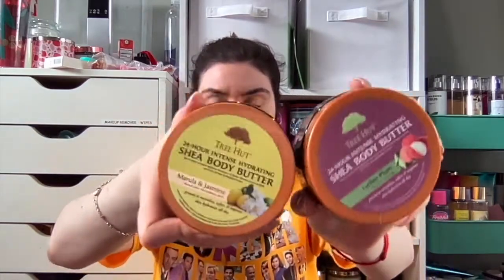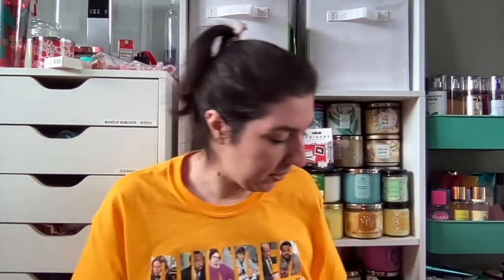Tree Hut body scrub HAUL + GIVEAWAY!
My treehut collective haul is here! I have been shopping so much these past few months and needed to finally film this so I can put everything away.

1. Please be over the age of 18
3. Thumbs up the video
4. Comment your favorite part of your shower routine